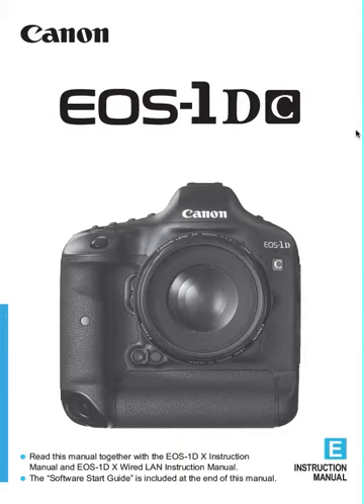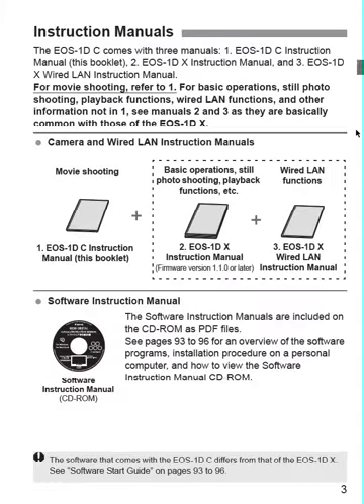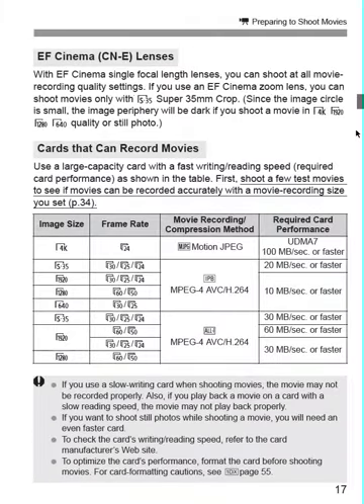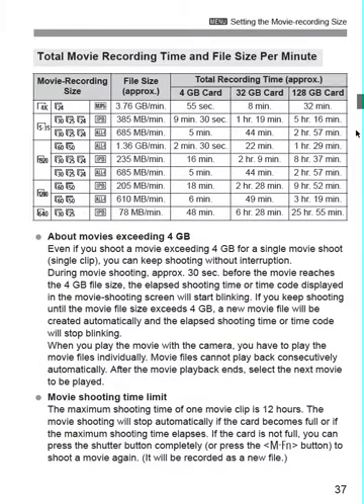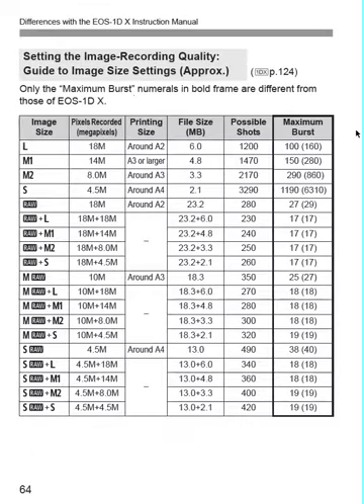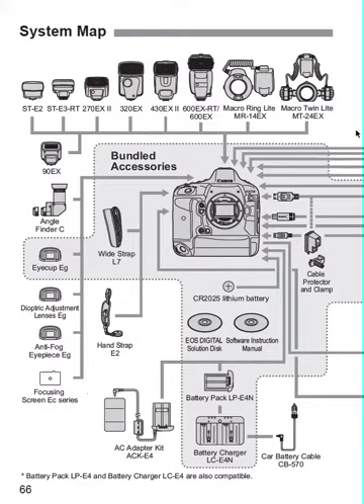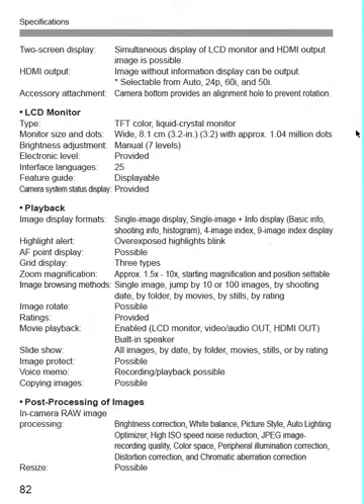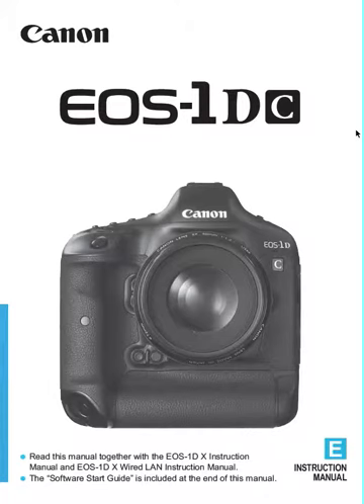EOS-1DC PDF Instruction Manual overview - Canon EOS Photographer Randall M. Rueff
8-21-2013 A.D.